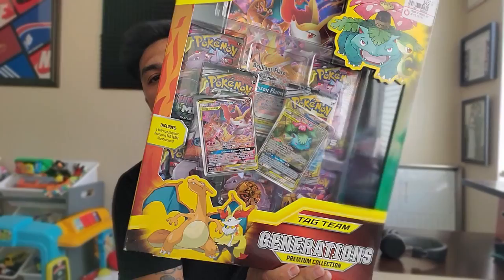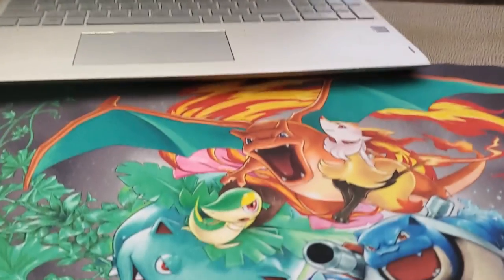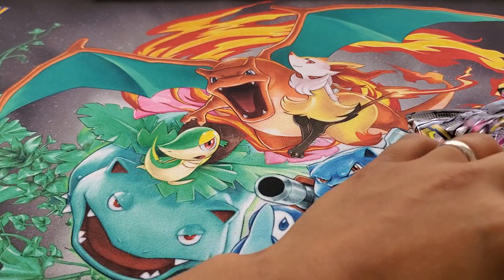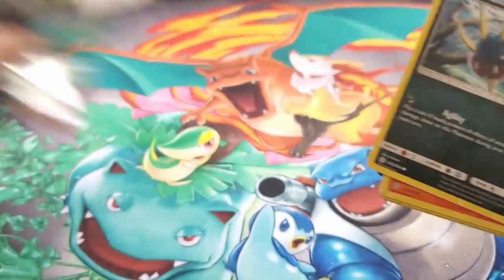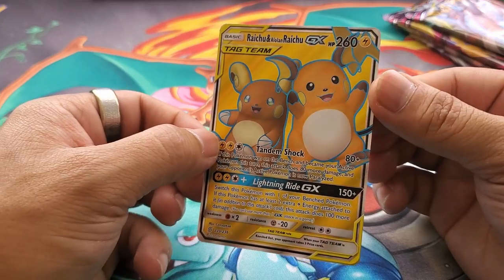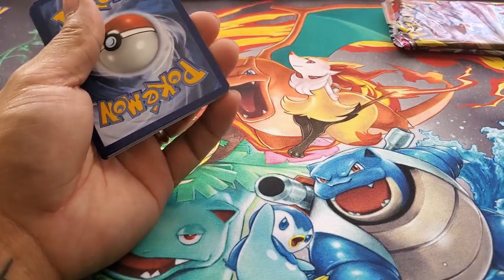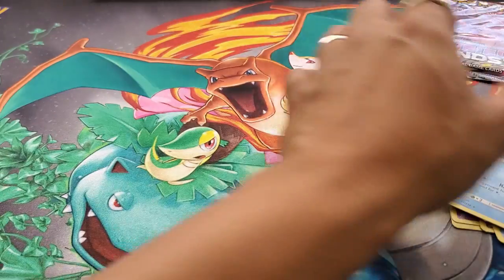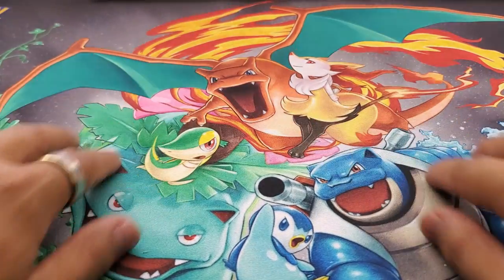POKEMON PACK OPENING: TAG TEAM GENERATIONS PREMIUM COLLECTION! !! MASSIVE HAUL!!! CHARIZARD APPEARS!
Hello everyone! In this video, I am doing a Pokemon pack opening of the Tag Team Generations Premium Collection! This box comes with 5 Unified Minds packs and 2 Cosmic Eclipse packs! And we get a massive haul, as well as Charizard, appears!!! I enjoy doing these pokemon pack and booster box opening for you guys because we get to experience the excitement together! The giveaway happens when I hit 100 subscribers, 500 subscribers, and 1000 subscribers! I hope you all enjoy the video! Thank you, MUCH LOVE!